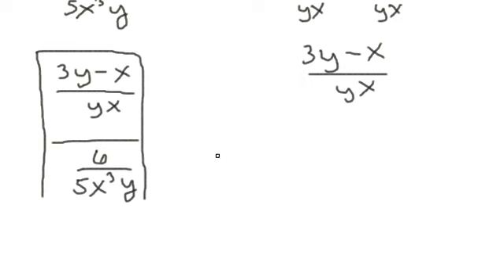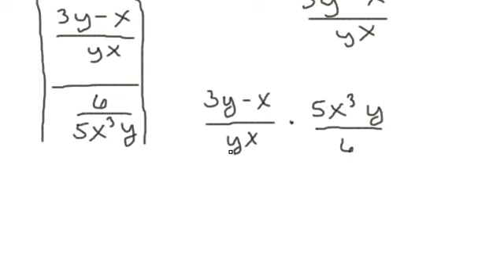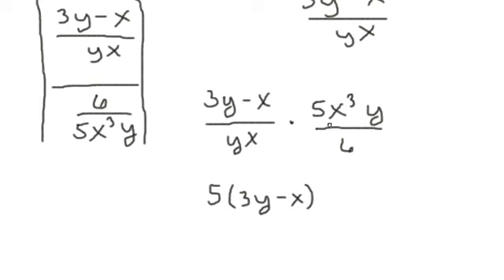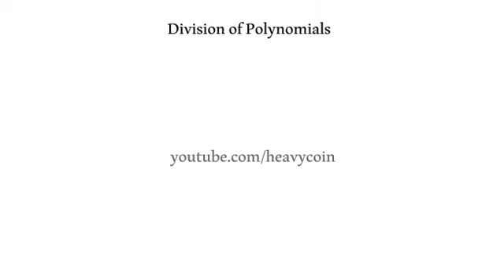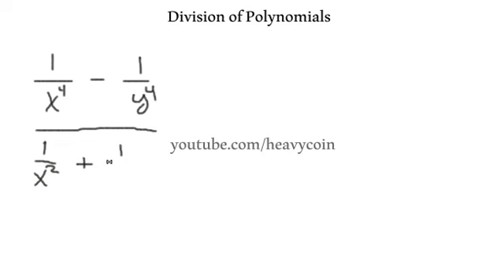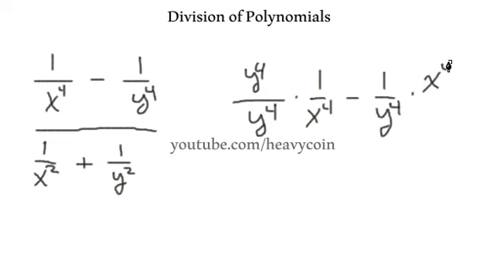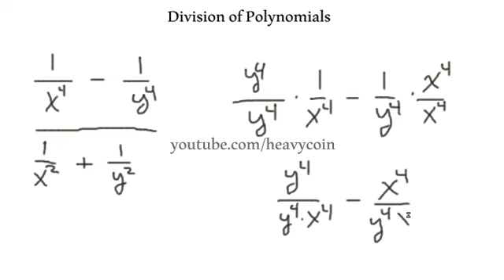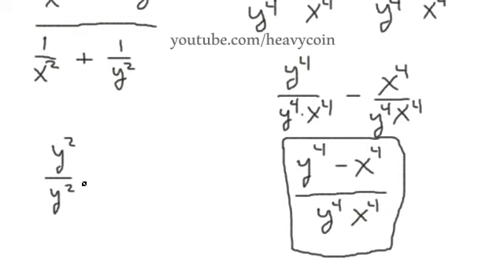Intermediate Algebra Complex Fractions part 4